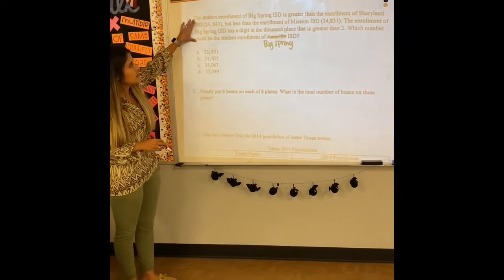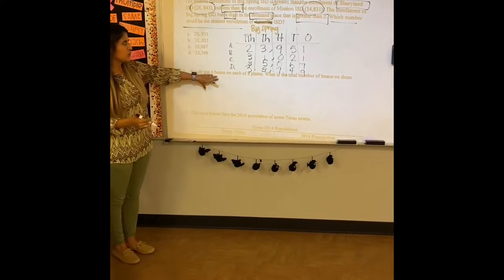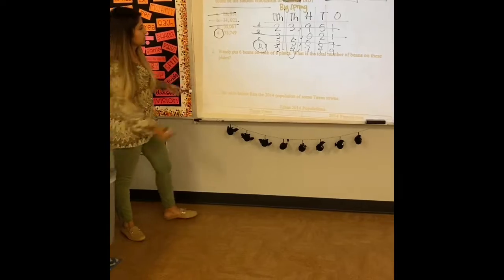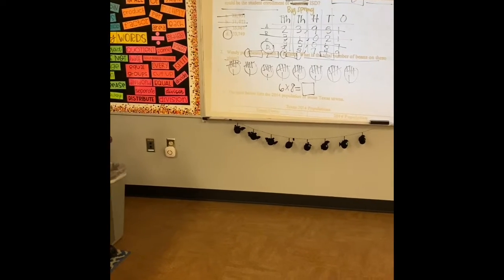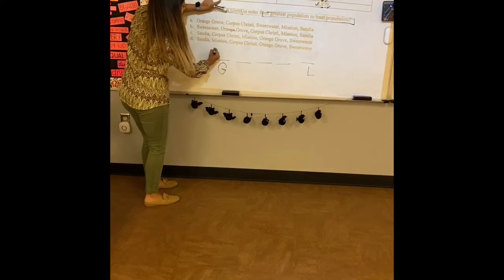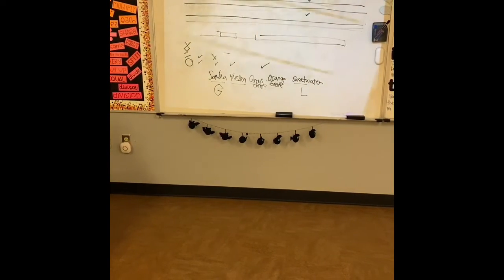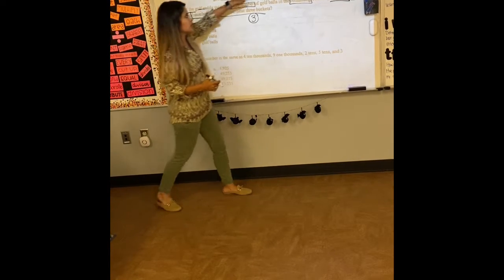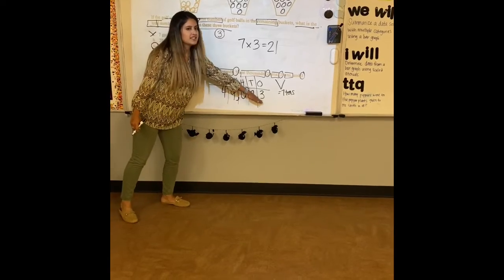5 Question Homework 10/22